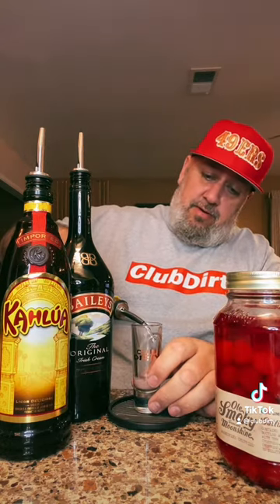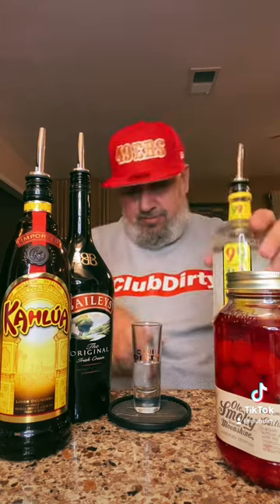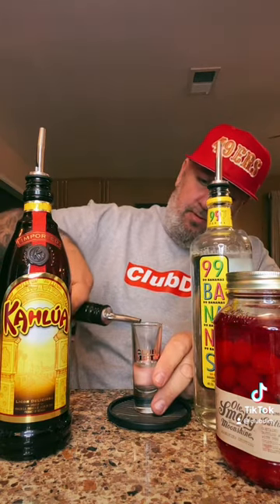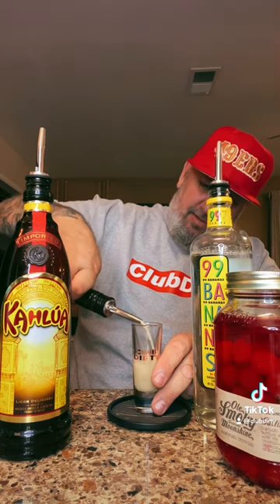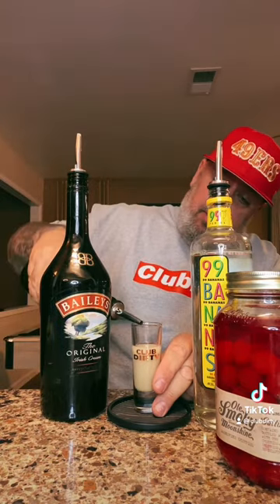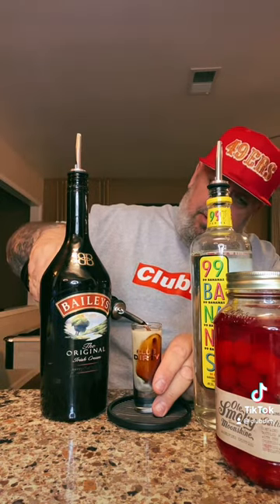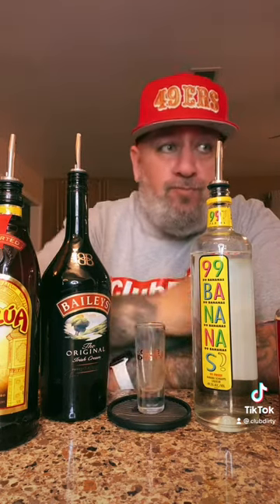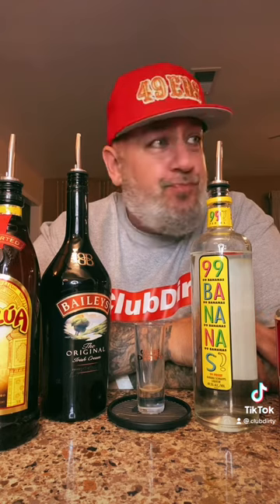Banana Split Shot!